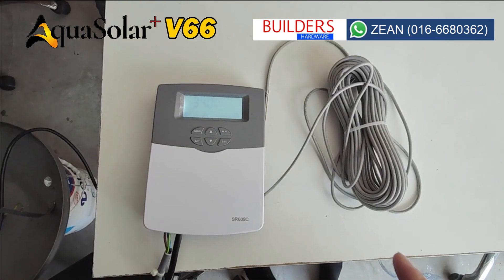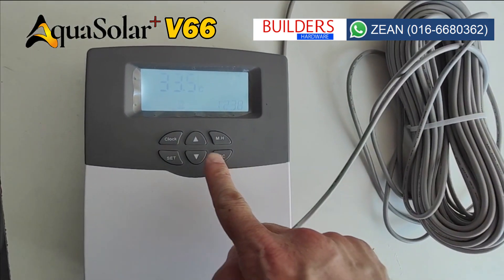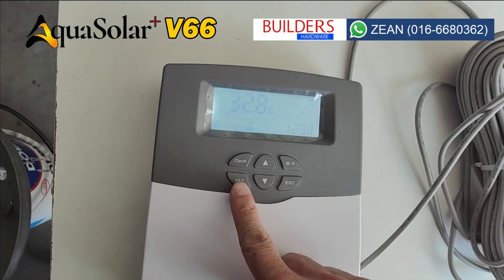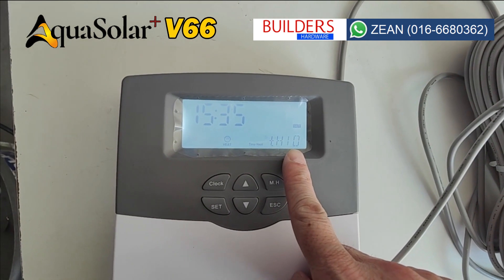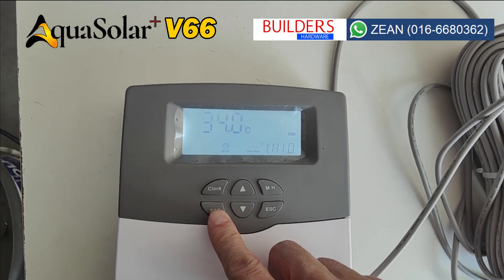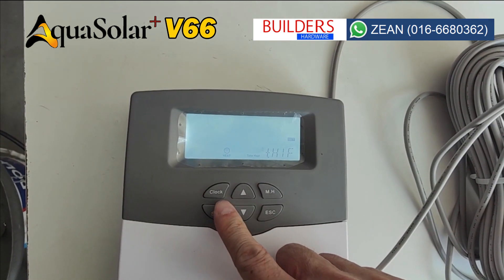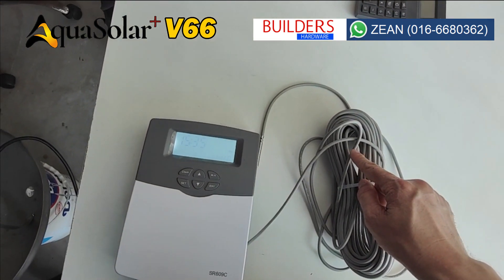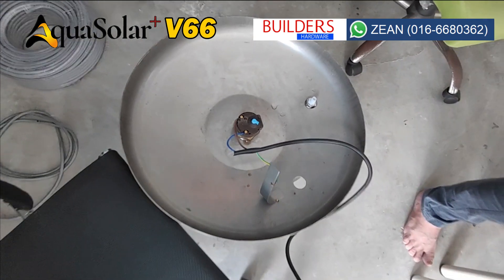Aquasolar V66 Solar Water Heater with optional add on Automatic Controller (smart controller)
Looking for a high efficiency solar water heater, durable and able to automatically turn on the electric heater when temperature is low? Aquasolar V66 solar water heater is your best choice